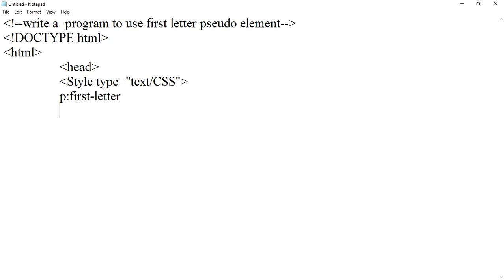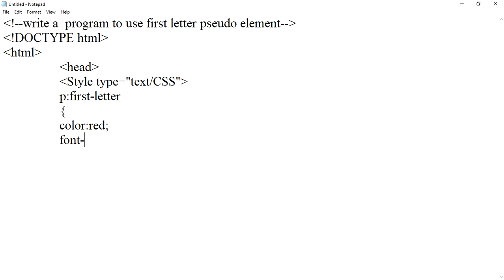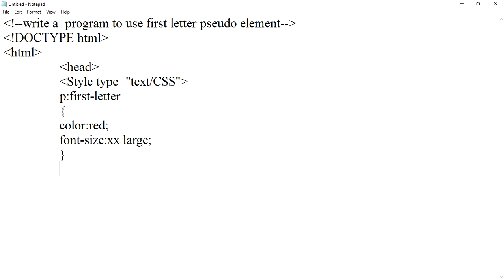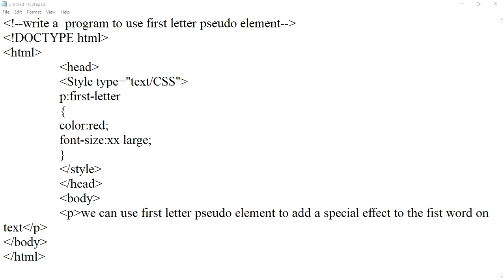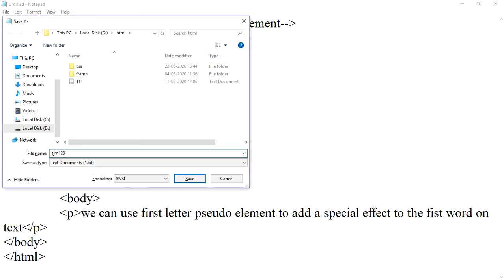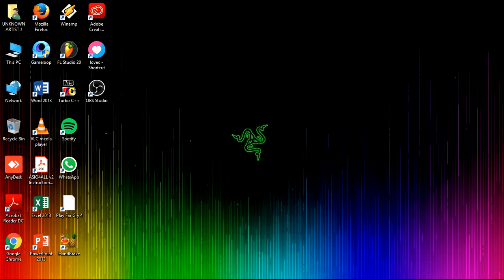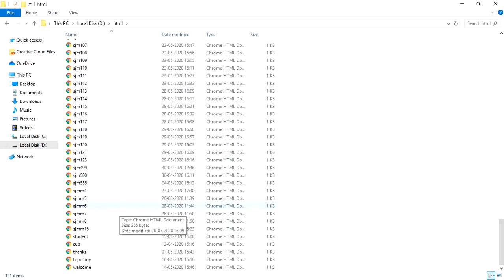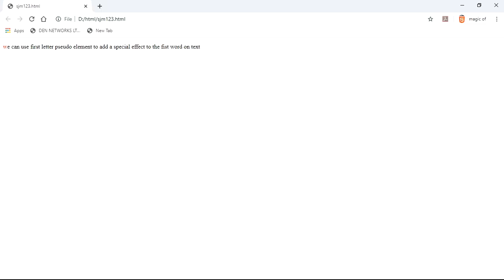learn html programs(122 program)how to use first letter pseudo element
In this program we will learn how to use first letterpseudo element attribute in html.

  DESCRIPTION OF TAGS:-
HTML       -        Tag tells browser that it is html document.
HEAD       -        Tag is used to define the head portion of the document which contain information related to the document.
TITLE       -        Tag is used to give title of the program.
BODY       -        Tag defines main content of HTML.
DOCTYPE -       Tag is used to inform the browser about the version of HTML used in the document. It is called as the document type declaration (DTD).
PSEUDO  -         A CSS pseudo-element is used to style specified parts of an element.